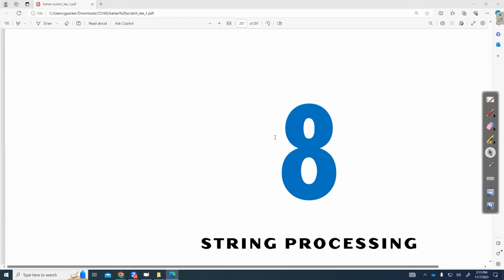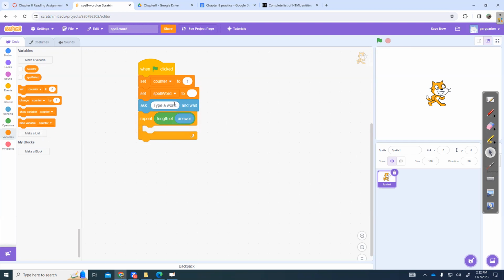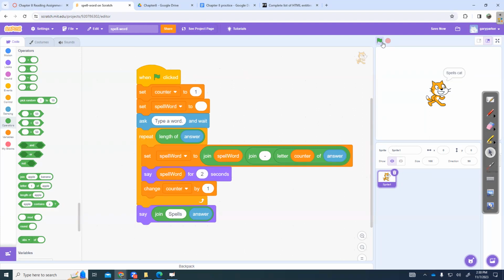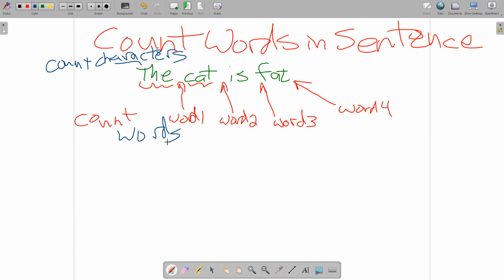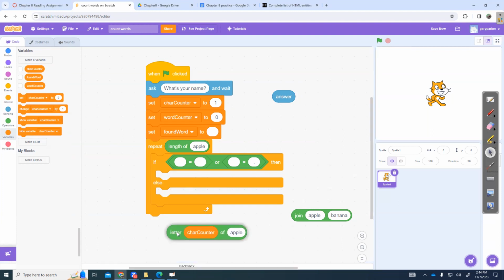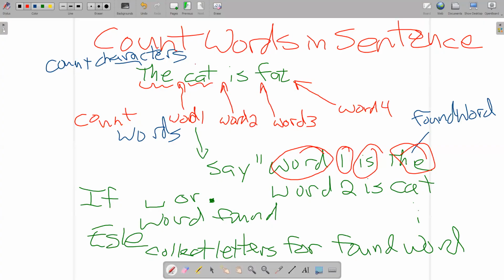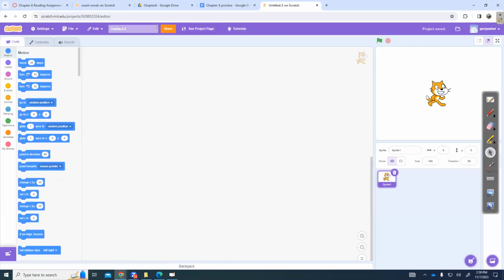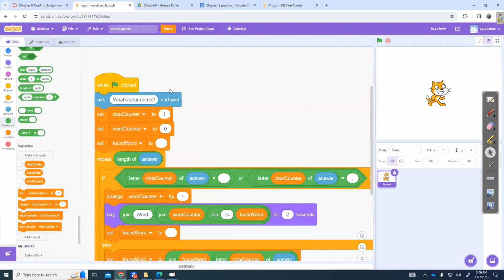CS160 String Manipulation part 1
A Gentle Introduction to Programming with Scratch
String manipulation
Vowel Count
Spell out a word
Count words in a sentence
Pig Latin